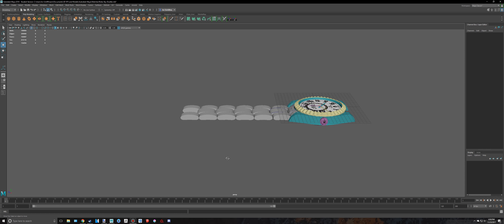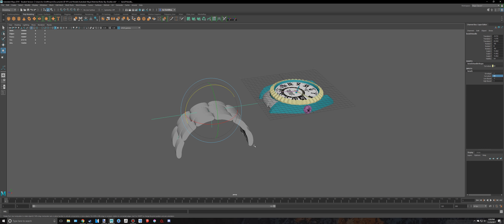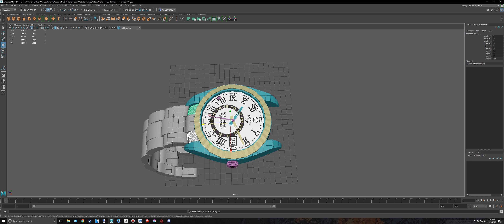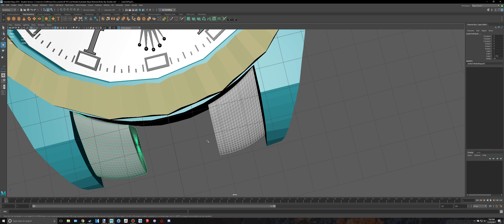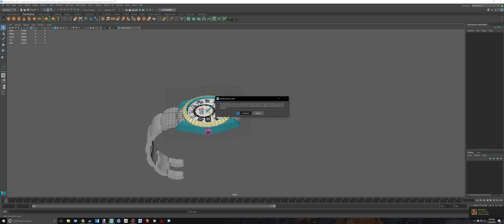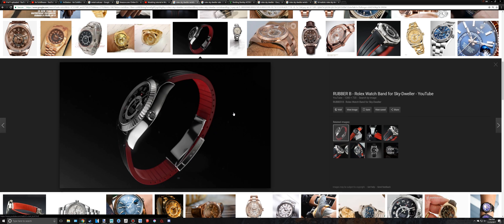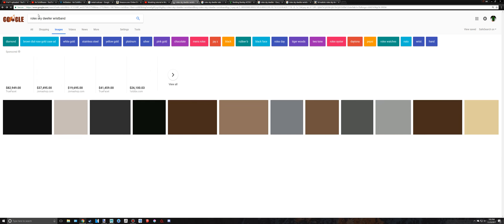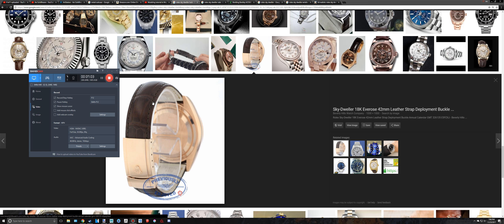Maya 2018 Rolex Sky Dweller Modeling Tutorial (PART 24)